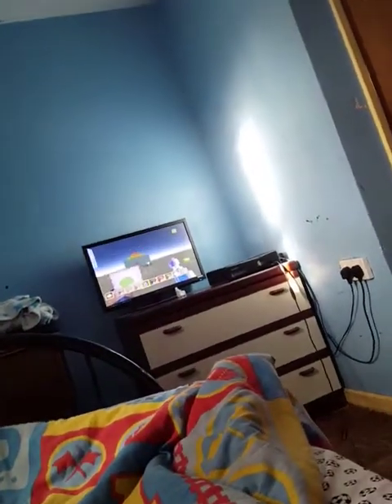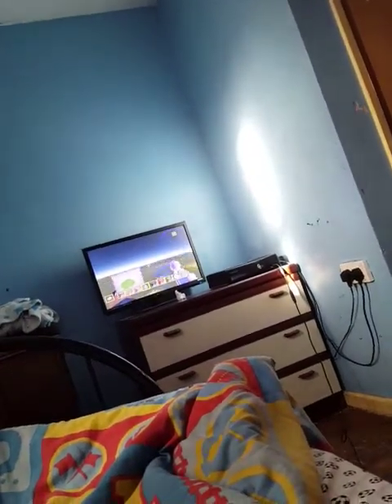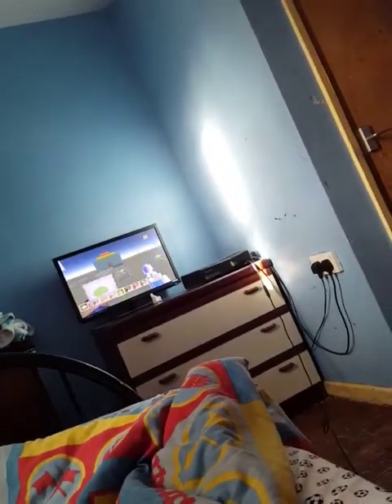Minecraft Assorted World 12 Disc Locations